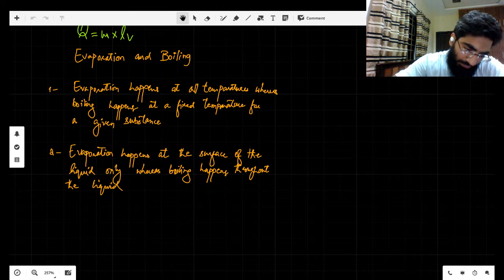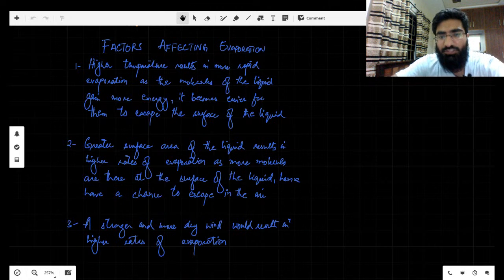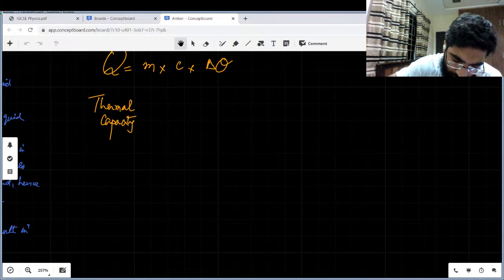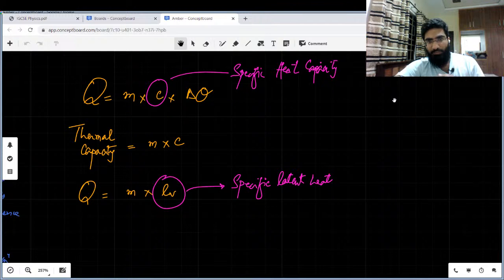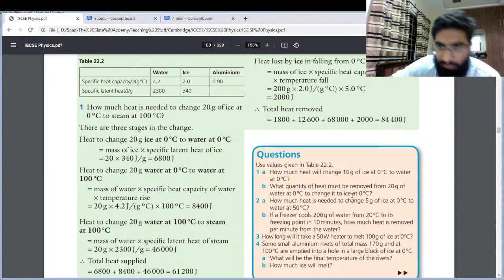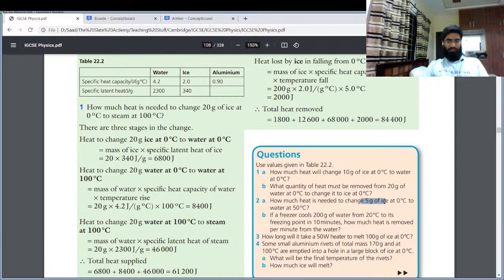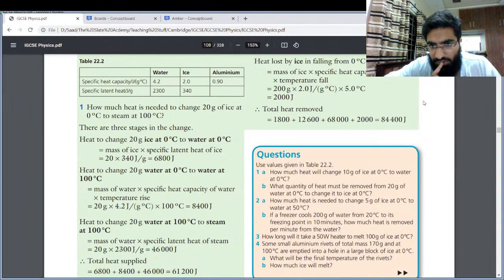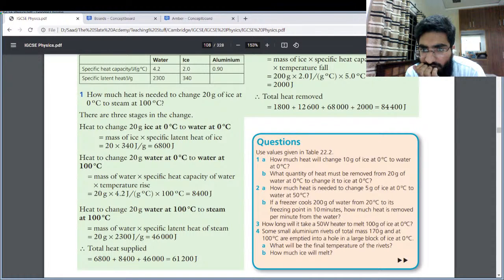IGCSE Physics Heat (2)